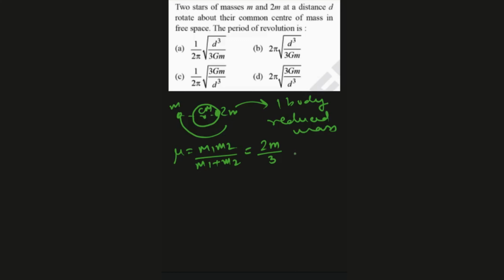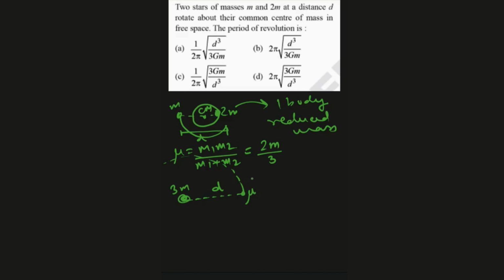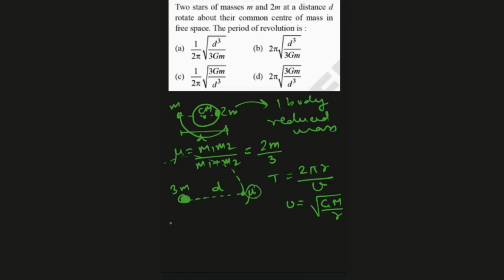Time period of binary star system